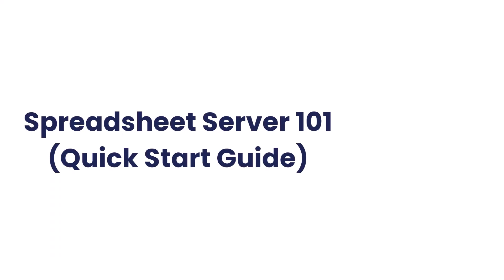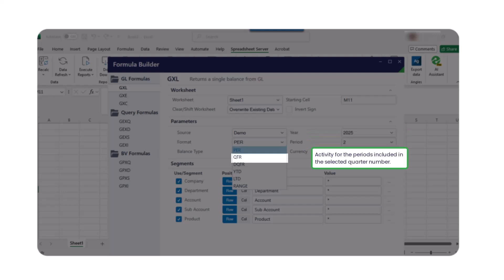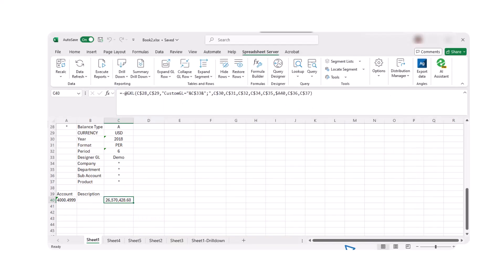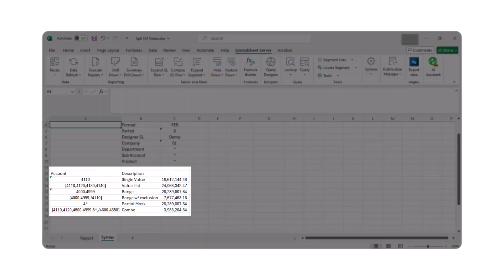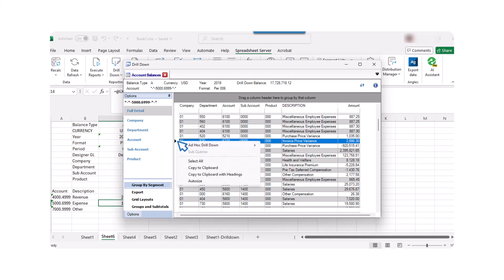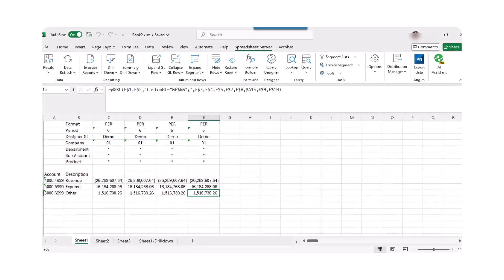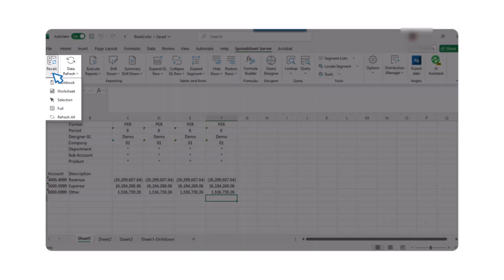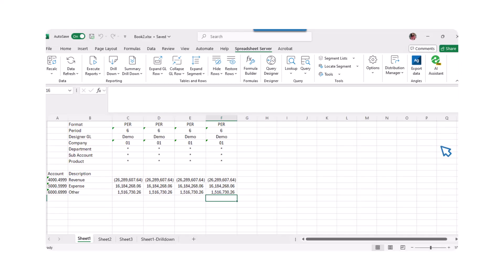Spreadsheet Server 101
Excited to learn how to create reports with Spreadsheet Server? Have any questions or need further assistance? Contact our support team. Let's make your reporting process smoother and more efficient together!